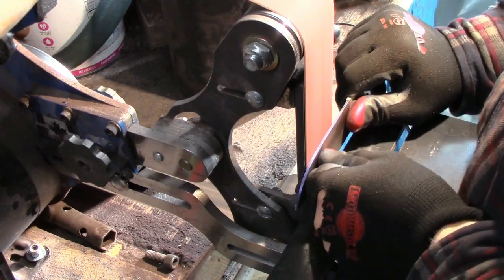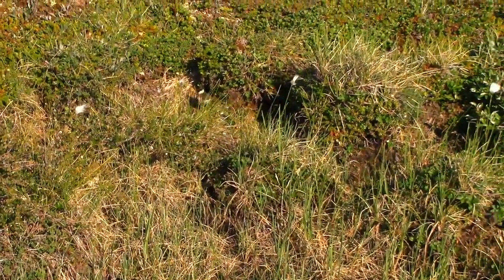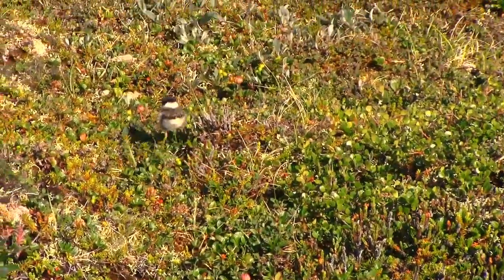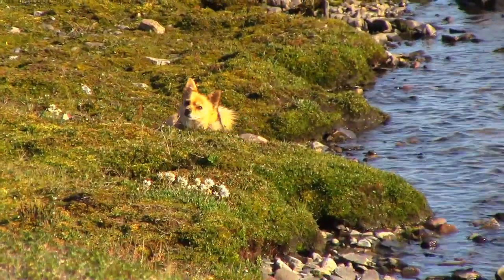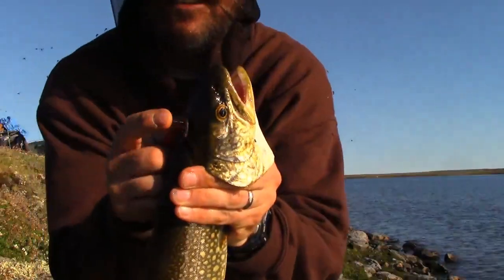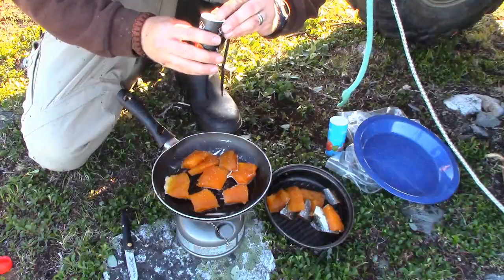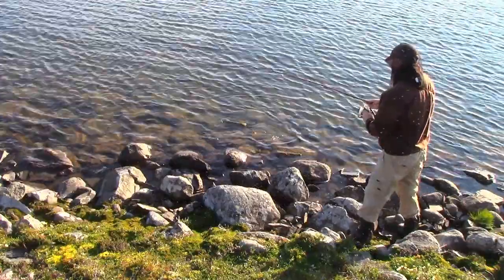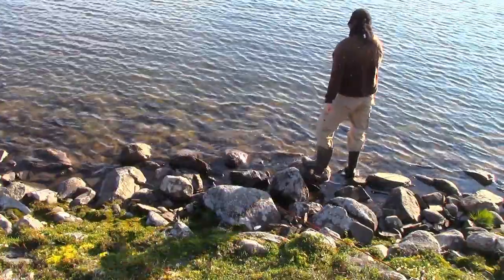TUNDRA camping in a tent-cot by a PRISTINE ARCTIC Lake, TONS Of Bugs, And GREAT FISHING! Pt. 1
Join me (and the family dog) as I head out on the Arctic tundra for an overnight camping trip. Beautiful scenery, amazing animals, and some great times ahead.